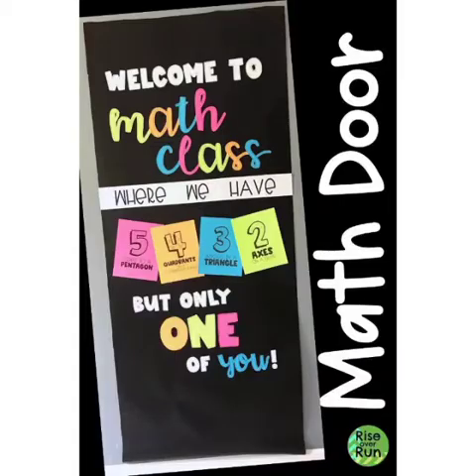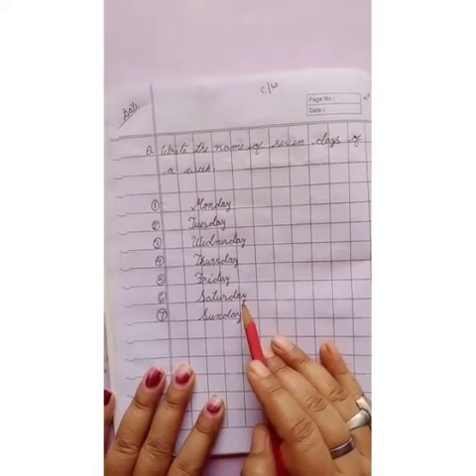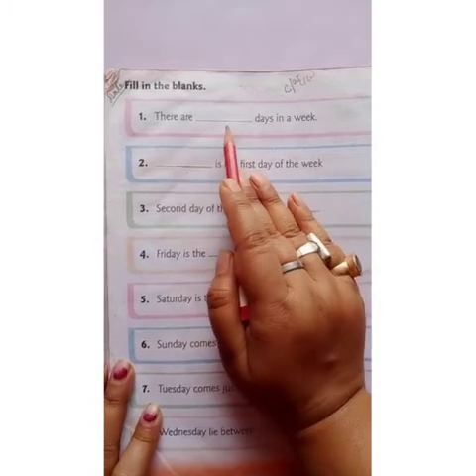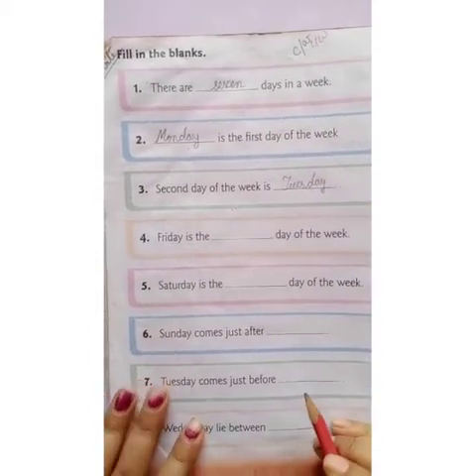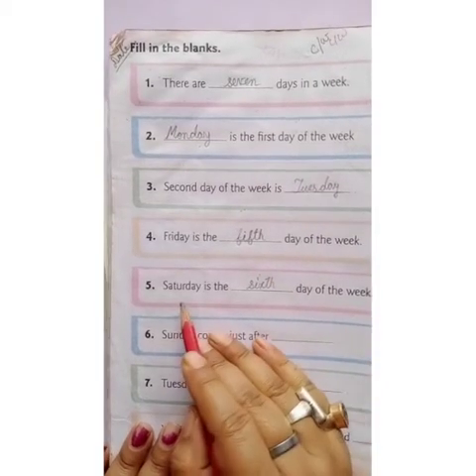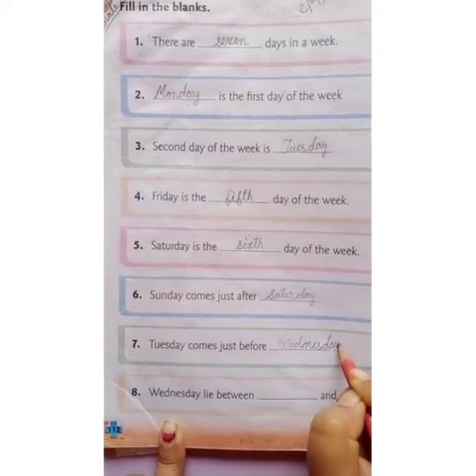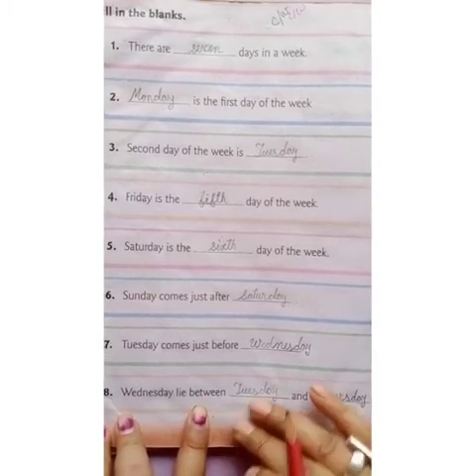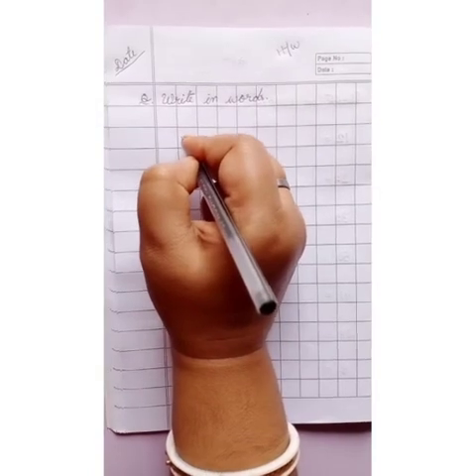CLASS KG II // MATHEMATICS //VIDEO NO. 7 // 3rd EVALUATION.